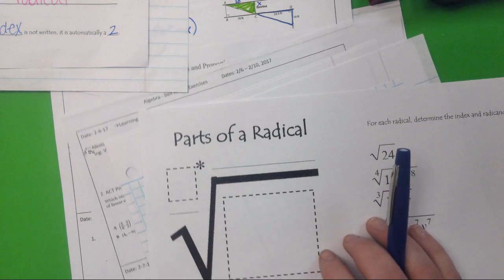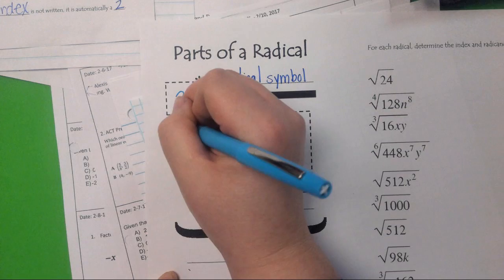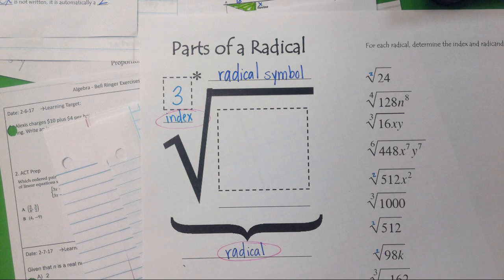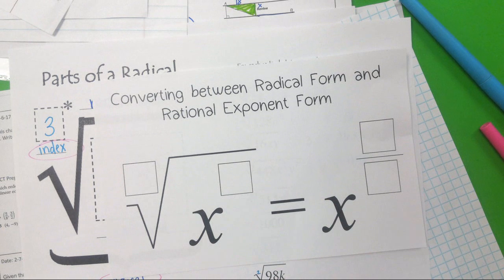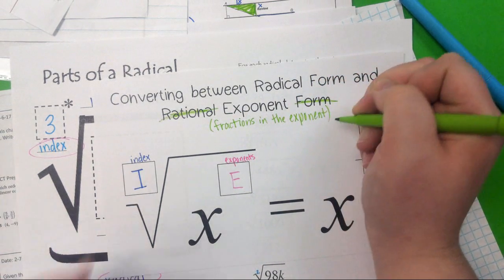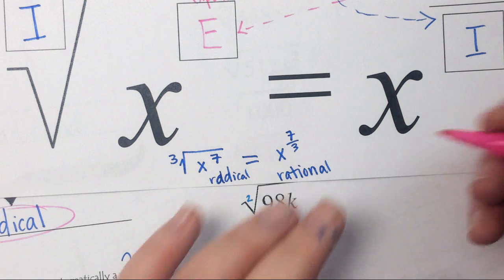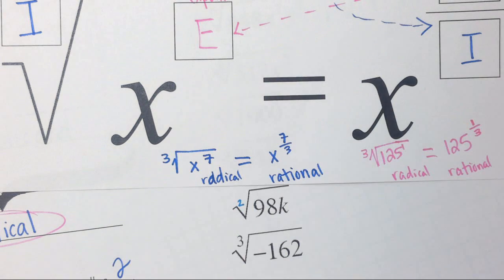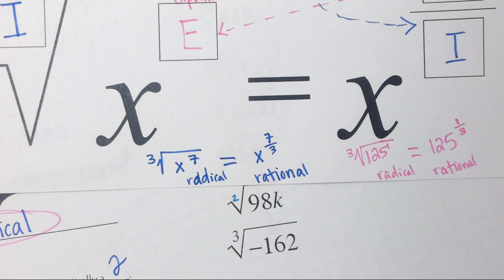Radical Notes from 3rd Period on 2 6 17